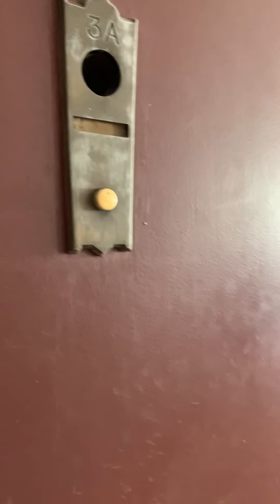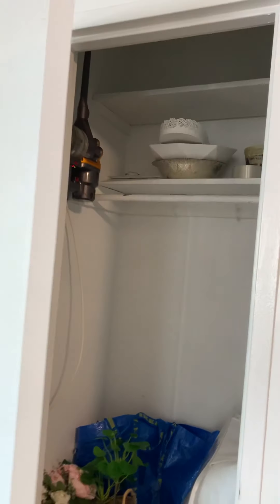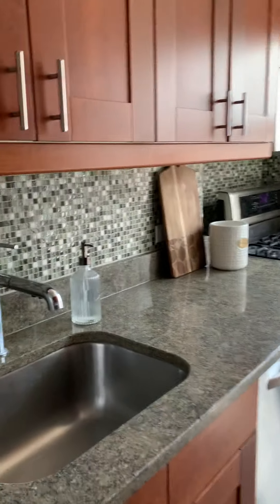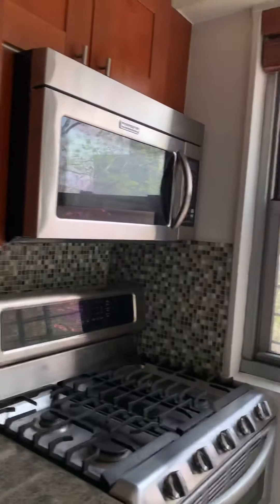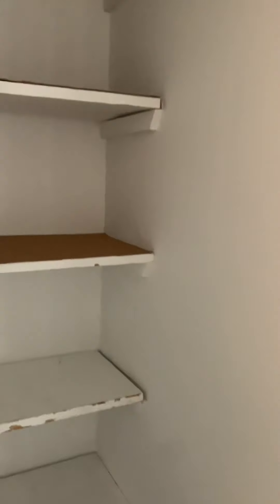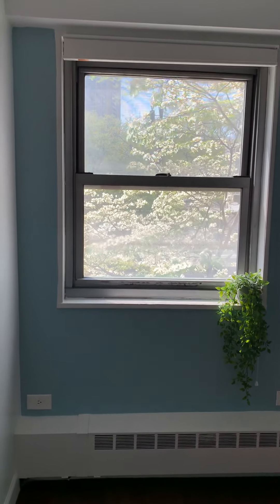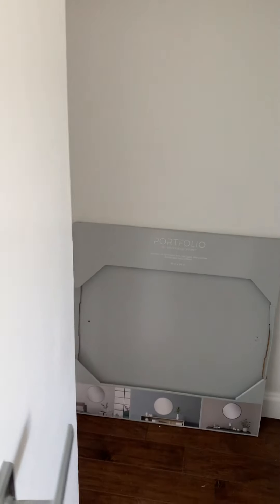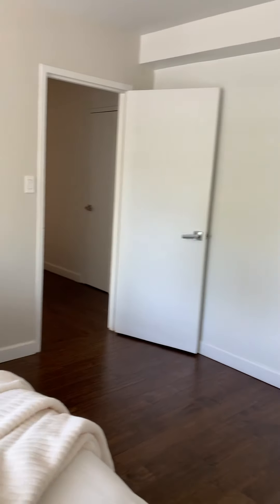Apartment Tour: 175 Adams 3A at Concord Village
Move in ready just bring your things! This mint condition, renovated 2 bed and 1 bath will take your breath away. With lush green views outside your southwestern facing windows, this peaceful apartment is flooded with light most of the day. No detail was spared in the renovation of this unit from the gorgeous hardwood floors throughout, to the beautifully updated kitchen, equipped with all stainless steel appliances, including French door refrigerator and dishwasher, and custom cabinetry. On the other side of the kitchen you have a large living room and dining room with plenty of room for entertaining.

As you walk down the hallway you will see the renovated bathroom with adjacent linen closet. Both bedrooms are generously sized, with the primary bedroom being large enough for a king sized bed, home office corner and 2 almost full wall length closets. The secondary bedroom can easily fit a queen bed or bunks with tons of extra space for more furniture pieces. With a total of 6 large closets throughout, there is no shortage of storage options within this apartment. Did I mention this is zoned for PS8? What more could you ask for!

175 Adams Street is a part of the Concord Village Coop, located on the borders of DUMBO, Brooklyn Heights and Downtown Brooklyn. Each building comes with a doorman, elevator, roof top access, full laundry facility, bike storage and storage cages (wait list). 175 Adams also has the complex's gym in the lobby. The coop shares beautiful manicured gardens, a playroom and outdoor play area, community garden and PRIVATE PARKING for rent (wait list). The A,C subway entrance is right next to the building, plus many other subway lines within minutes of the complex, including the F, R, 2, 3, 4, 5 lines. The coop allows pied a terres, co-purchasing and gifting. Pets are allowed (1 dog per unit and as many cats as you like!). ZONED FOR PS8.